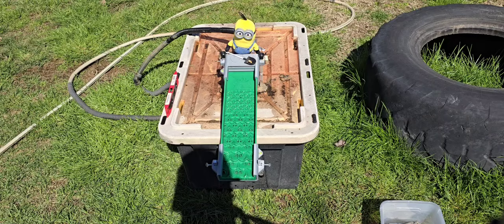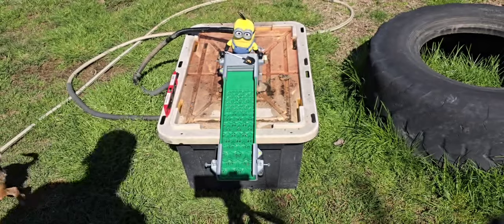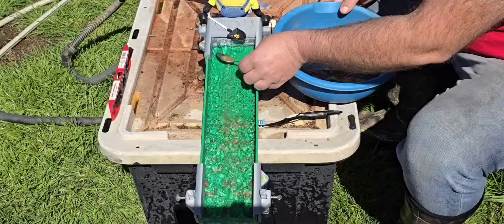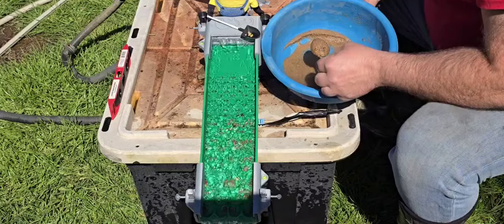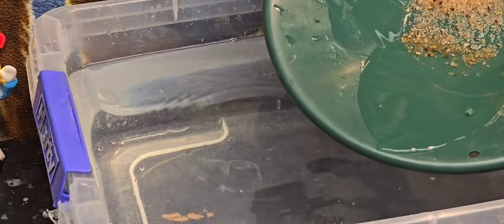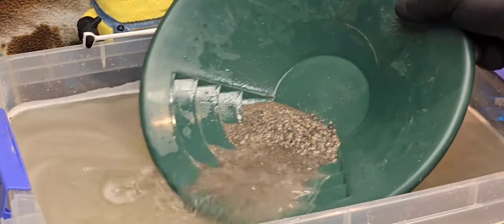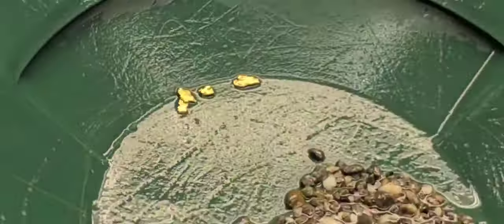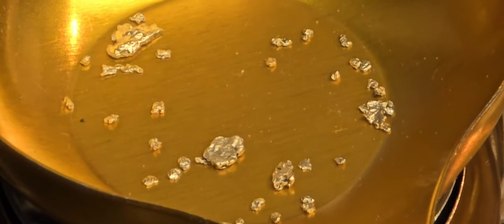Outpost Gold and Gem mining company & Irwin's Paydirt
2 different gold bags way different looking gold